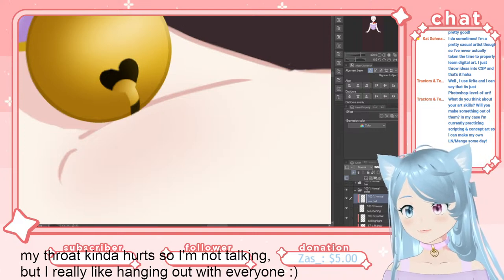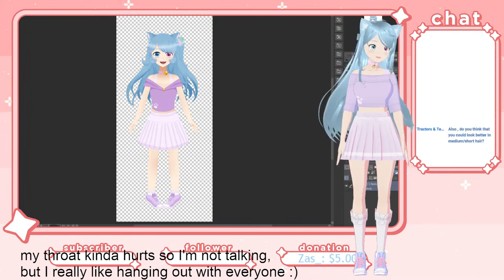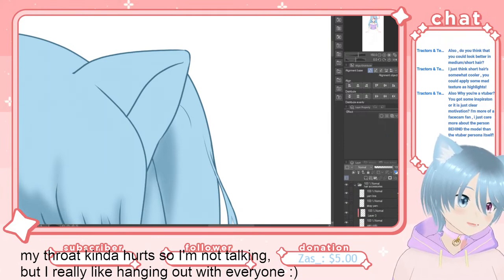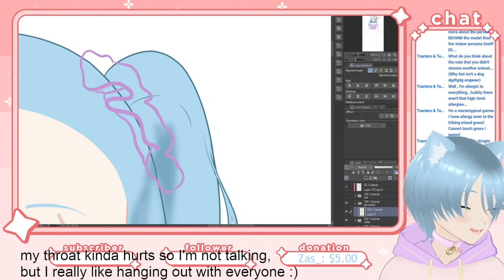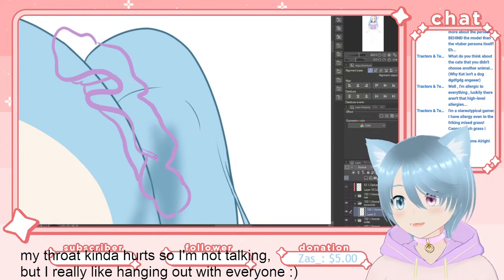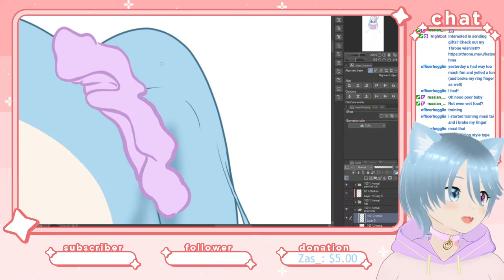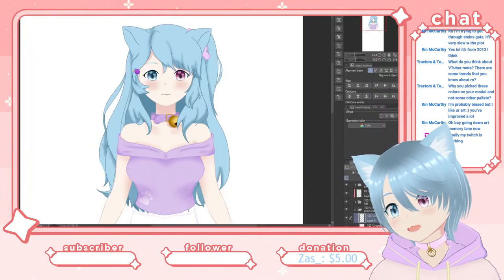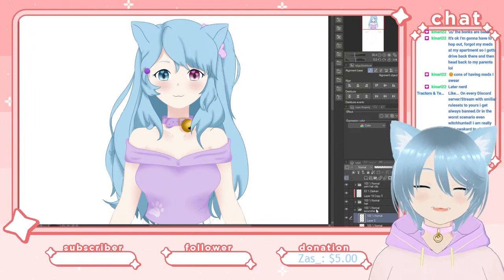[Art] Silent stream. Just chillin and drawing my model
Nyan♡Binary streamer! ﾍ(=^･ω･^= )ﾉ
My name is Kat, and I use they/them pronouns!

Catnip and yarn in hair, I promise to deliver at least one fun weekly stream for all to enjoy! This could be chatting, art, or gaming! There's never any knowing what I'll be doing next!

Stream Rules （=´∇｀=）

♡ Be nice to each other!
♡ Absolutely no homophobia/transphobia allowed!
♡ Please don't bring up other streamers unless I bring them up first!
♡ No personal info or trauma-dumping in chat. I would hate for you to dox yourself!
♡ No backseating unless I specifically ask for it.
♡ Have fun!

Model, rigging, and About assets all done by me!